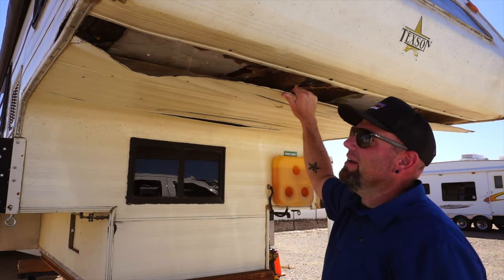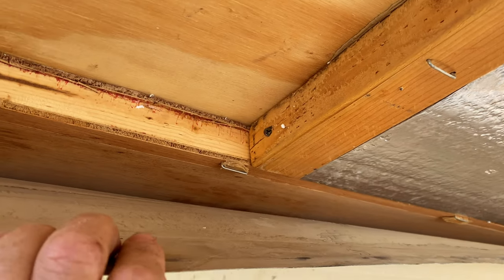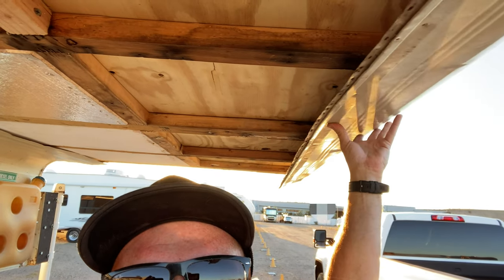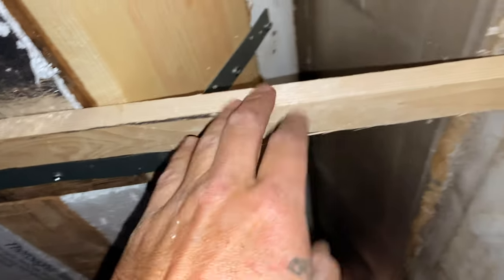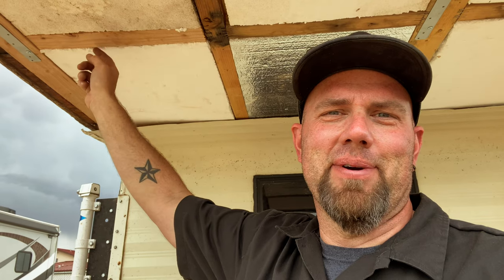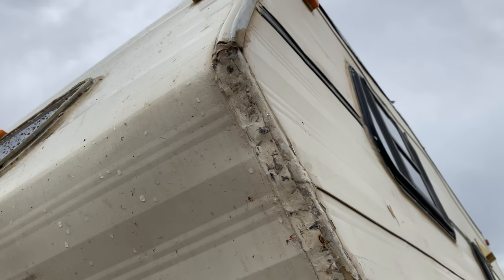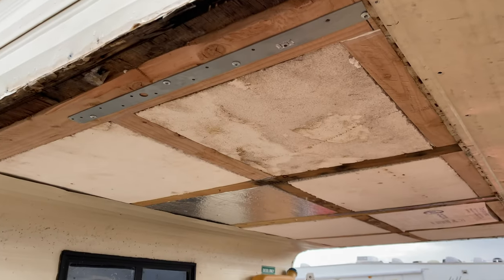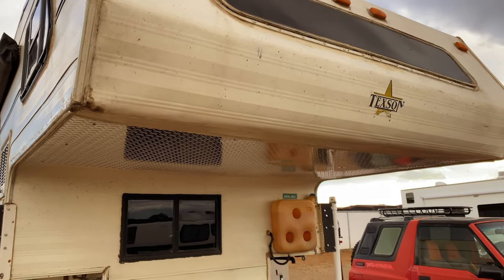Rotted Front Nose Fix On A Pickup Truck Camper ( Start To Finish )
Repairing the water rotted front nose on a pickup truck camper ( Start to Finish )
The front nose of my 94 Texson pickup truck camper had a leak when I bought it. I immediately fixed the water leak after I purchased it, but I waited to fix the structural damage until it became an issue. While driving 65 mph into a strong headwind driving back from The Grand Canyon, the front siding broke free and damaged the roof of my truck. In this video I replace the rotted wood and fix the nose of the camper from beginning to end using 8x video speed.

1. BUY PRODUCTS I HAVE REVIEWED:
VTOMAN FlashSpeed 1500 Power Station Code:

3. AMAZON WISH LIST FOR CHANNEL

If you see something you like on a video just check out the Amazon links below and buy it for yourself!! If you buy any items from the below links the channel gets a commission!! It's a WIN WIN!

MY PERSONAL GEAR 😊:
Sugar Bobs Vermont Maple Sriracha
Apple 2021 MacBook Pro w/ M1 Pro chip
Tactical Military Smartwatch
Seagate Portable 2TB External Hard Drive
Converse High Top Sneaker
Columbia Hiking Shoes
Columbia Men's Slack Tide Camp Shirt
Darn Tough Men's Hiking Socks
"Stay Rad" Retro Hat Patch
"Nosignal" Hat Patch
Running Headband for Men

TRUCK CAMPER GEAR 🛻:
RICH SOLAR 400 Watt Kit
Gold Coffee Pour Over Dripper
SEAFLO RV Water Pump
Color Changing Globe String Lights
Soulhand Pour Over Kettle
Surface Mount RV Taillight
Neon Pink Sign "The World is Yours"
LED 5 Pack 12V RV Ceiling Dome Light
Short Propane Tank
Generator Cover
5 Gallon Red Safety Fuel Can
3- Fishing Rod Storage Holder
WEIZE 12V 100Ah LiFePO4 Lithium Battery
RV Pigtails 20055 7-Way Y Adapter

CAMERA GEAR 📸:
Sony Alpha a6000 Mirrorless Camera
GoPro HERO8 Black
Magnetic Action Camera Mount for Gopro
Hat Clip Mount GoPro
Sony ECMGZ1M Gun / Zoom Microphone
Furry MIC Windscreen Wind Muff
SmallRig Camera Cage
Reversible Lens Hood

CAMPING / BACKPACKING GEAR ⛺️:
Titanium Long Handle Spork
Stainless Steel Portable Camping Fire Pit
Blue Padded Cushion Outdoor Folding Chair
Aluminum Folding Camp Table
Red Hurricane Oil Lantern
BAOFENG Dual Band Two-Way Radio
YETI Tundra Portable Wheeled Cooler
Butane Gas Stove
Covacure Camping Hammock
Hiking Backpack 80L
Portable Outdoor Backpacking Fire Pit
Ultralight Inflatable Backpacking Pillow
Backpacking/Camping Cookware
Ultralight Backpacking Sleeping Mat
Ultralight Trekking Pole Backpacking Tent
Backpacking Folding Chair
Warm Weather Sleeping Bag
Hydration Bladder
300Watt Pure Sine Wave Power Inverter

GEO TRACKER GEAR 🚗:
Champion Power Winch 4500-lb
Tow Bar for Vehicles

FIFTH WHEEL GEAR 🧳:
Renogy 40 Amp MPPT Solar Charge Controller
Renogy Solar Panel 100 Watt 12 Volt Mono